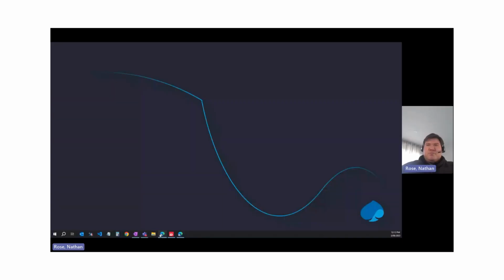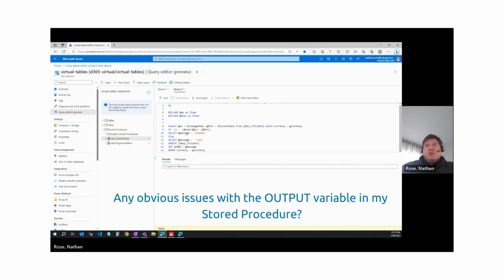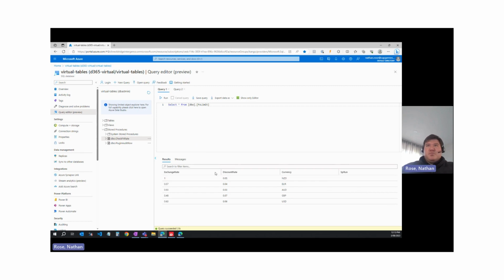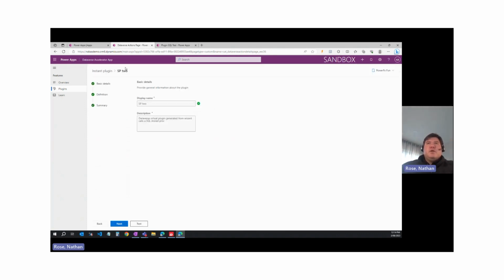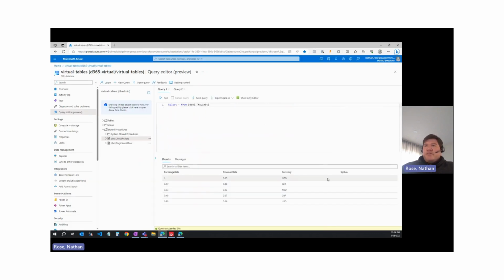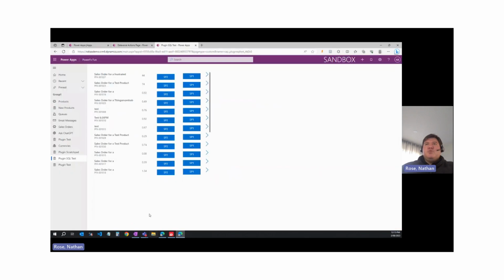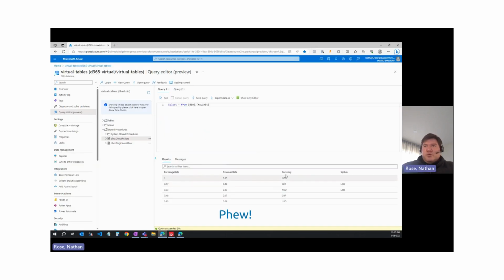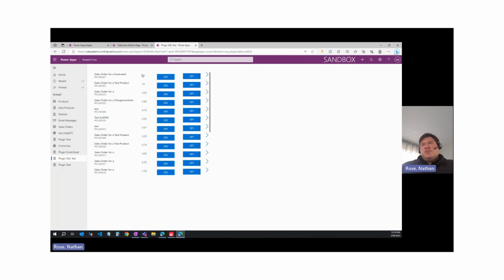Low Code PowerFX & SQL Stored Procedures: Handling Exchange Rates in PowerApps Dataverse Plugin Demo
In this video, Nathan Rose from Capgemini shares an advanced scenario using low code PowerFX plugins and SQL Server stored procedures to manage exchange rates in a PowerApps model-driven app. Learn how this feature can help automate exchange rate checks while allowing sales teams to input rates for competitive pricing.

Nathan demonstrates how to integrate an SQL table and stored procedure to compare exchange rates, ensuring they stay within acceptable limits to prevent clerical errors and fraud. The video explores the functionality and limitations of the low code plugin, including challenges in displaying output variables from SQL to the model-driven app.

If you have experience with stored procedures in SQL Server or PowerFX plugins, Nathan invites feedback and suggestions for improving the setup.

Key Topics Covered:

Low code PowerFX plugins with SQL Server stored procedures
Automating exchange rate checks in PowerApps
Handling exchange rate variance in global sales processes
Troubleshooting SQL stored procedure output in Dataverse
Best practices for using low code PowerFX plugins in business applications